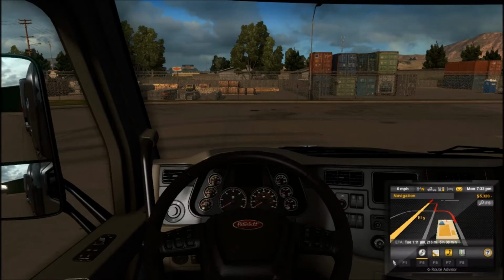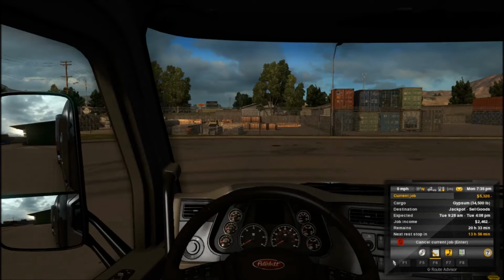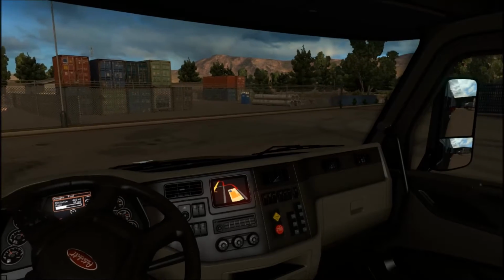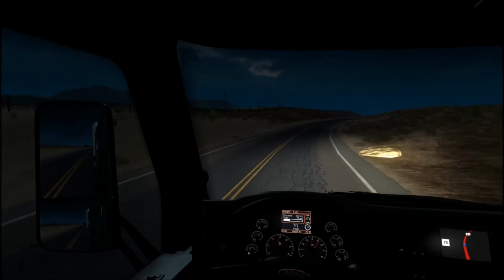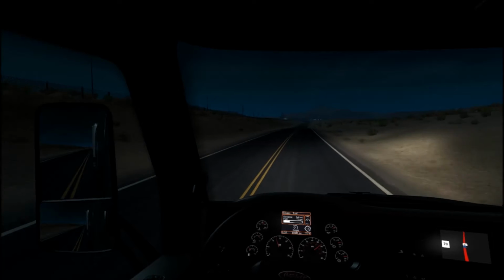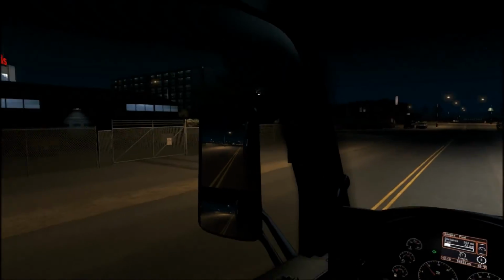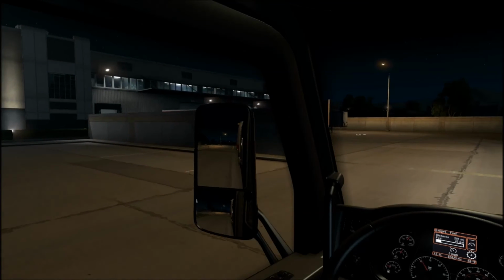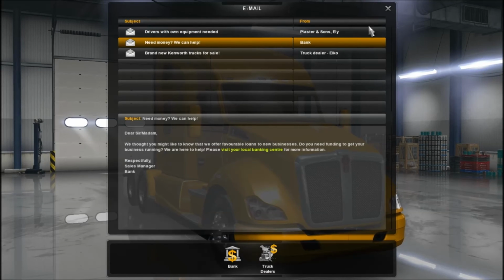American Truck Simulator: Making Money!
In this episode we continue our company and attempt to make more cash to eventually own our own truck! Like the content?